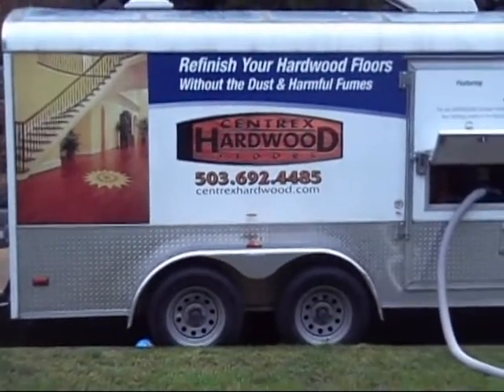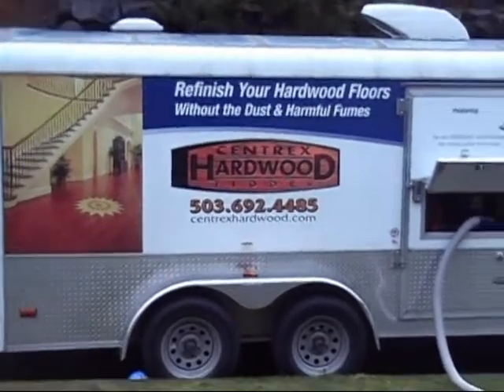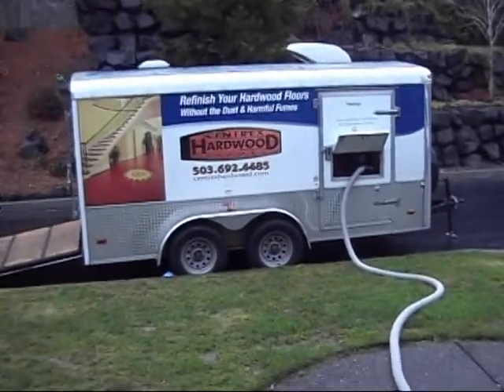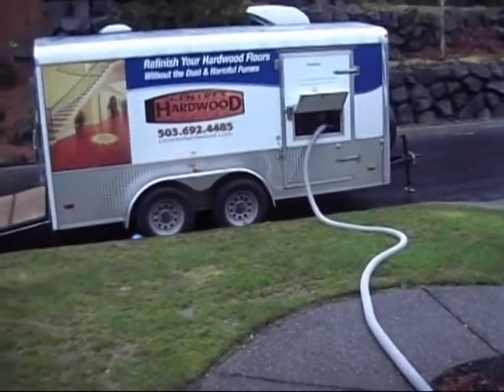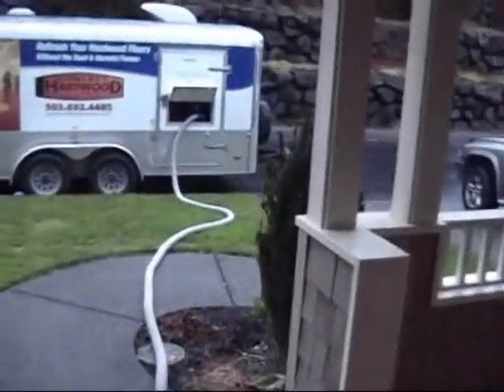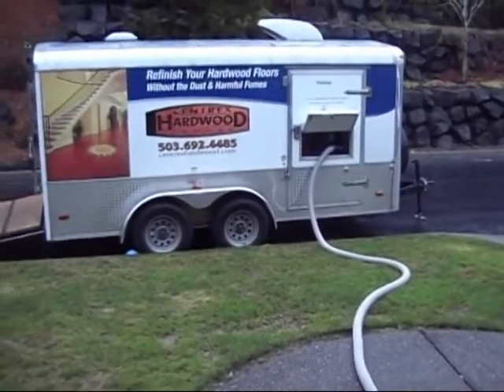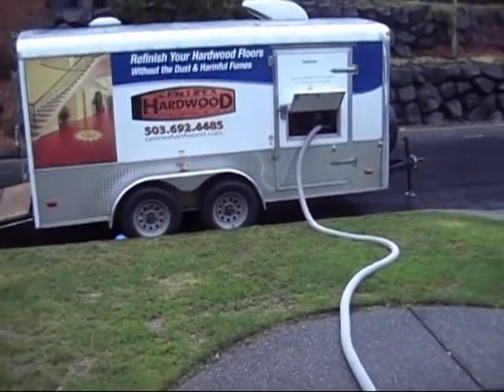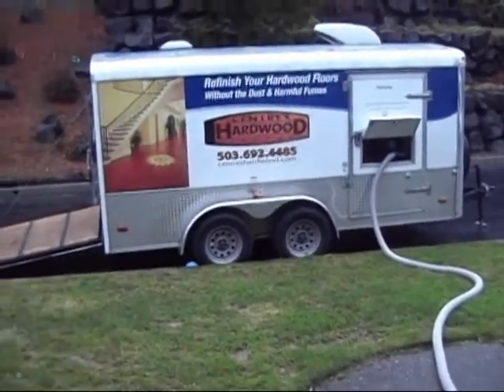Centrex Trailer Demo.avi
Demo of the Bona Atomic Dust Containment System for hardwood floor refinishing.